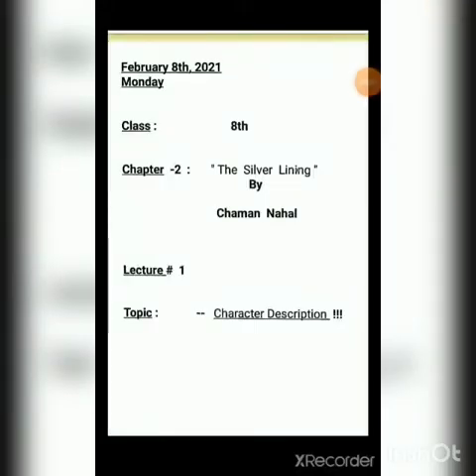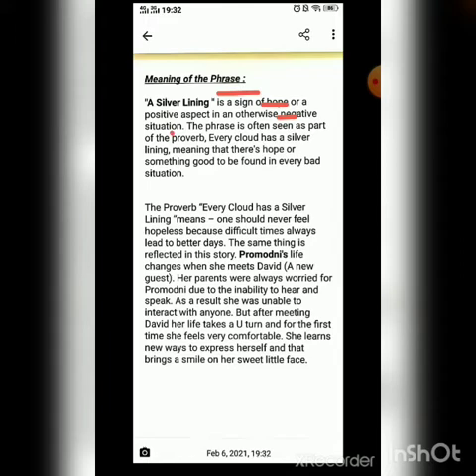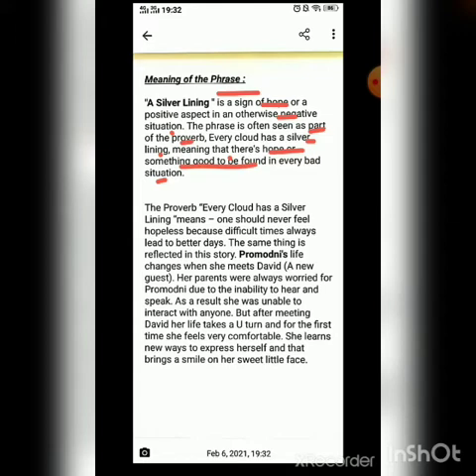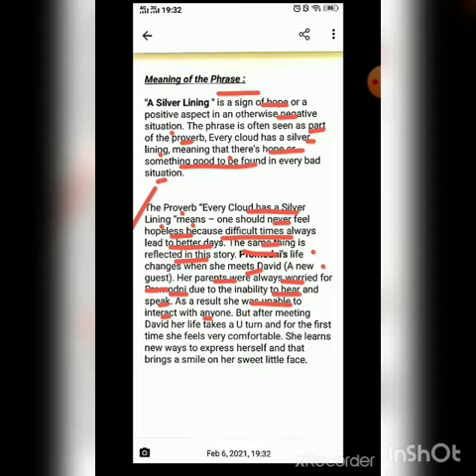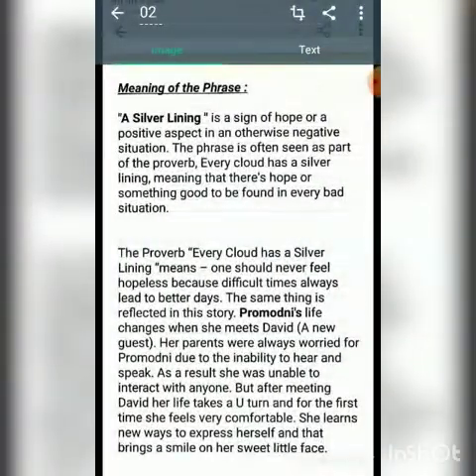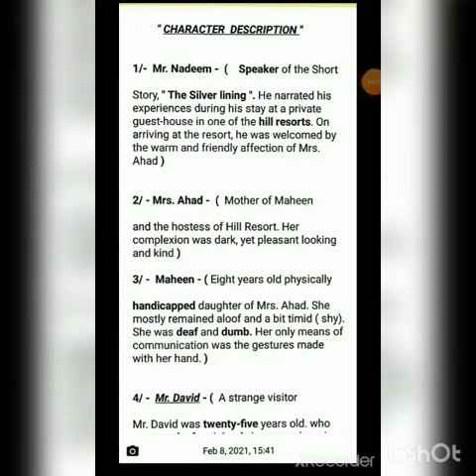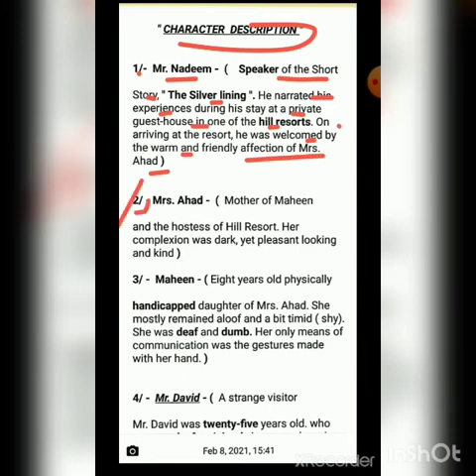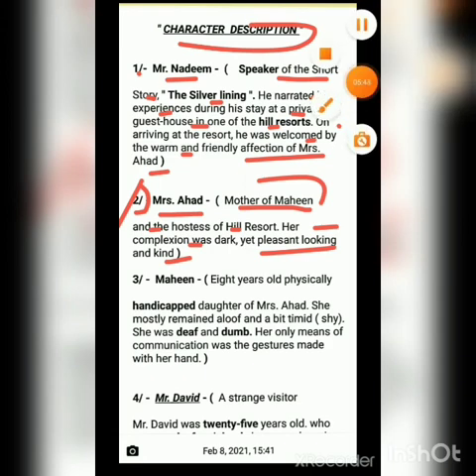Class 8_English_ch#2/lecture#1"The Silver lining" (Explanation)(part 1)8th February.